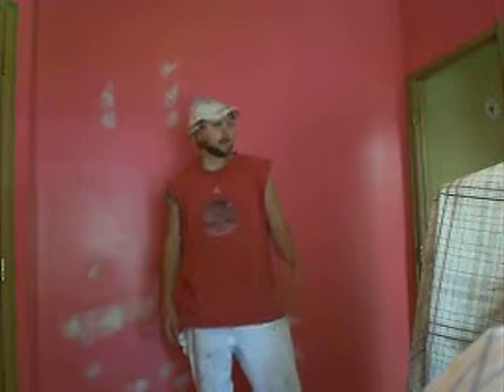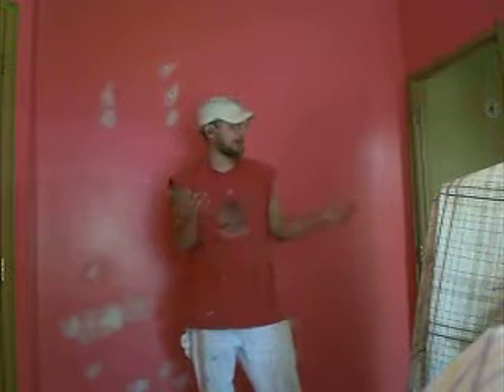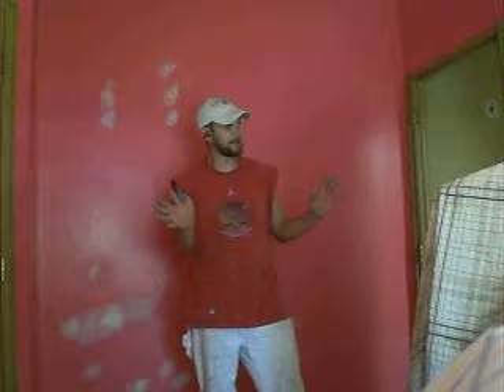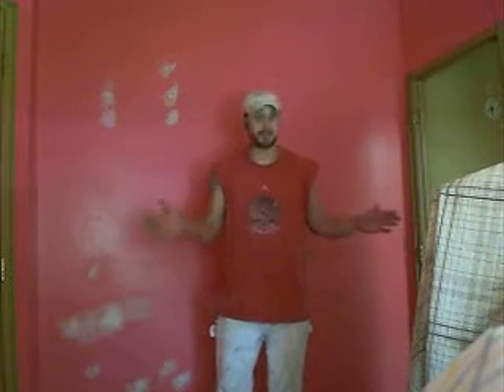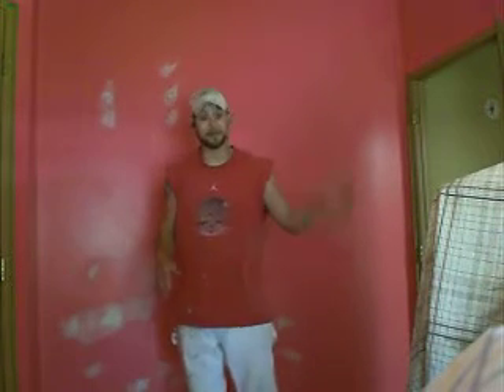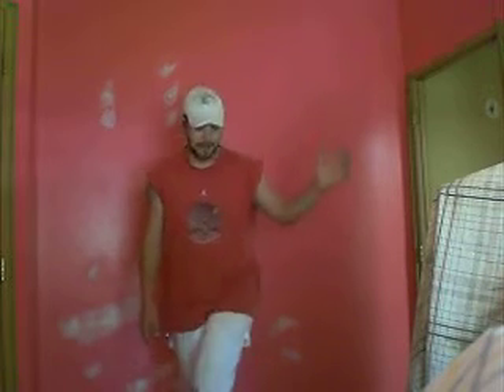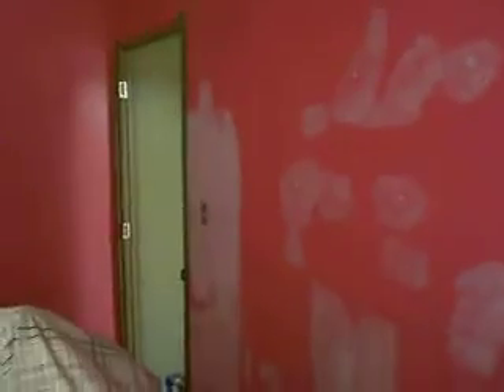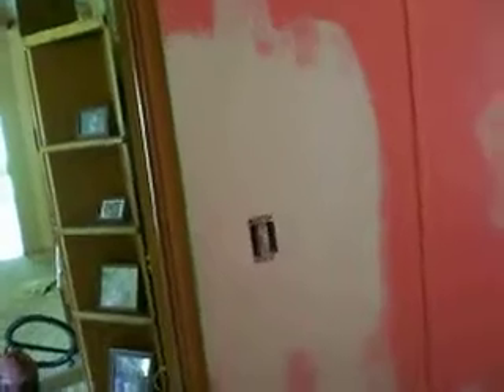RPP Painting & Handyman Services Co-Owner Jeremy(Jay)Watson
Turning a Reddish Pink room into a nice mello colored office.